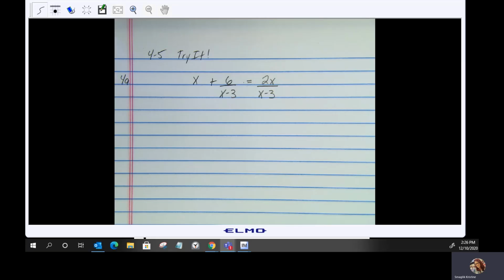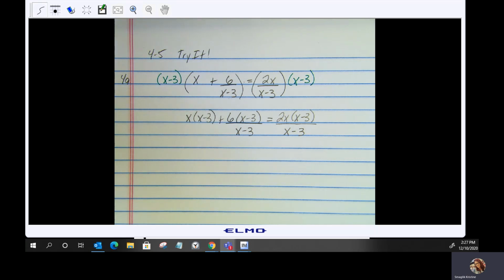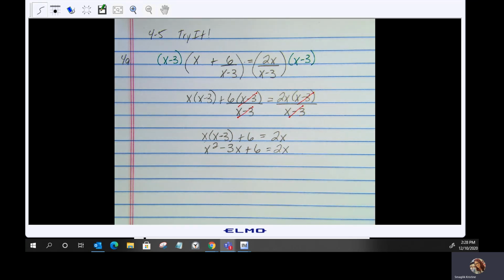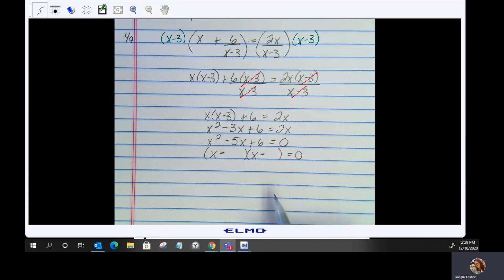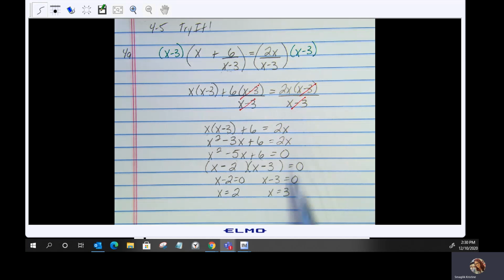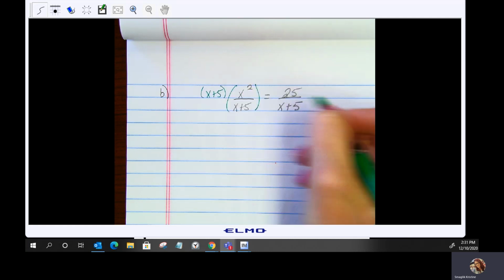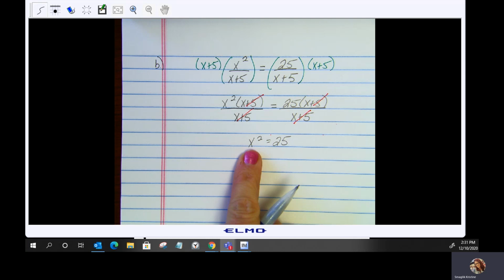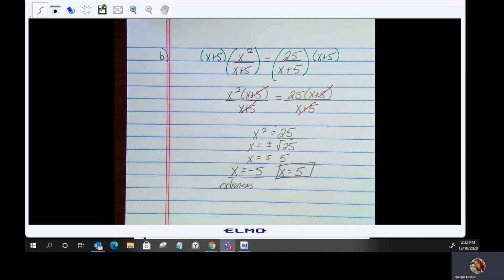4-5 Try It! 4a & b